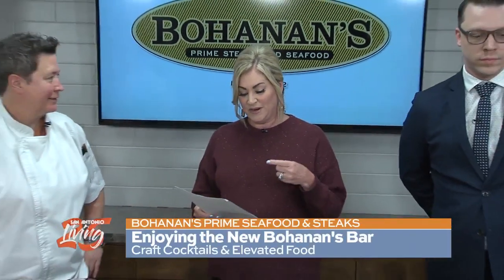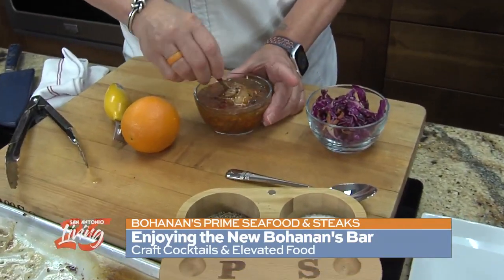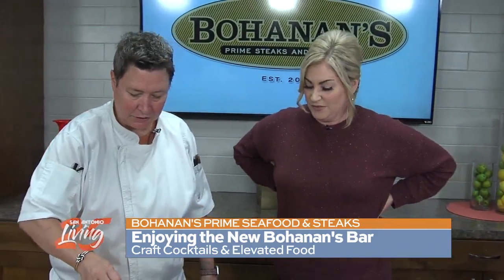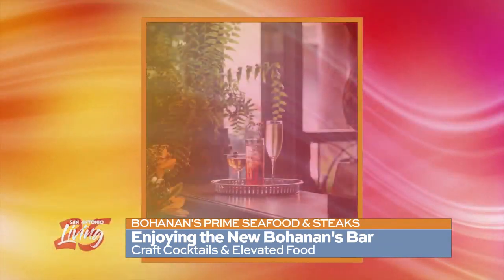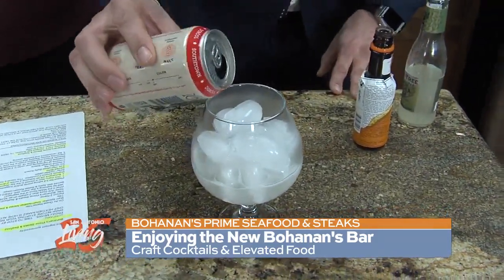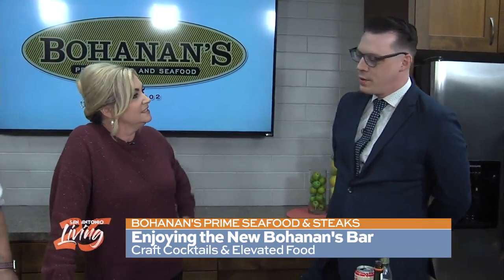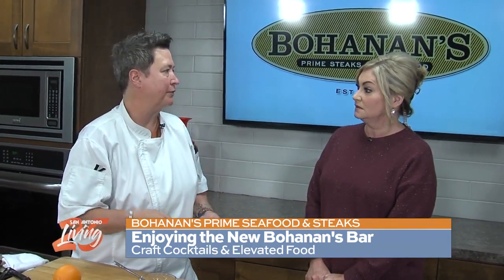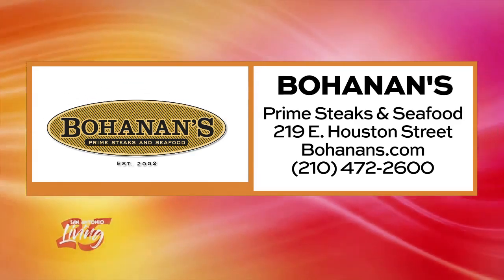How to make fried chicken lollipops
FRIED CHICKEN LOLLIPOPS | We're making fried chicken lollipops served with spicy and sweet Korean glaze.